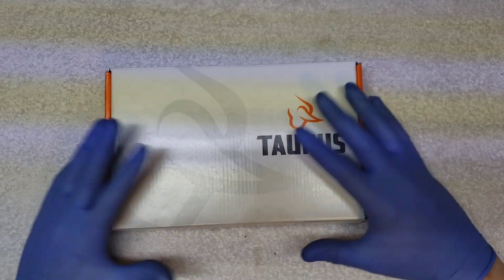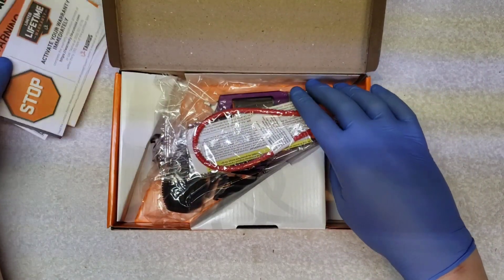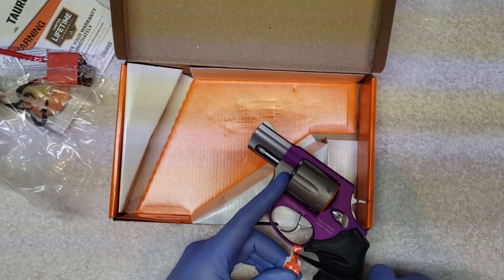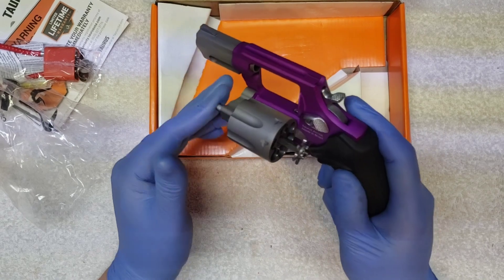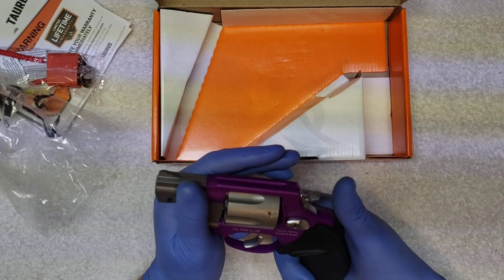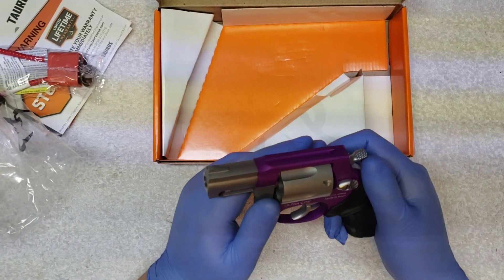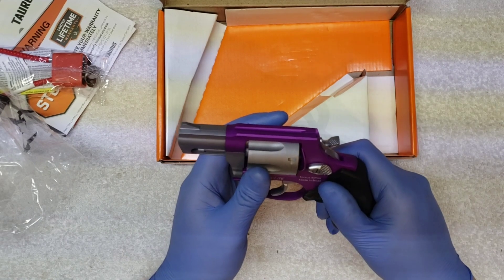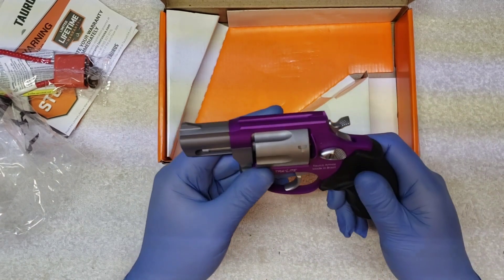Taurus 856 UL. Light weight revolver in 38 special. Stainless and purple color on frame.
Another well priced gun from Taurus. Depending on how it shots but definitely a light weight option for revolver fans. Another one little hel picked out ( short for Michele with one l ) just a little hel lol.